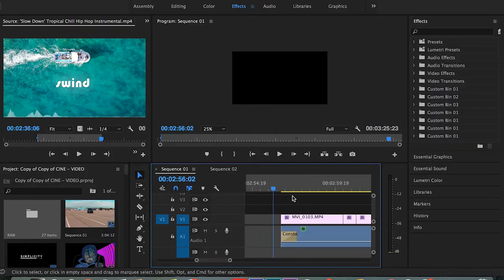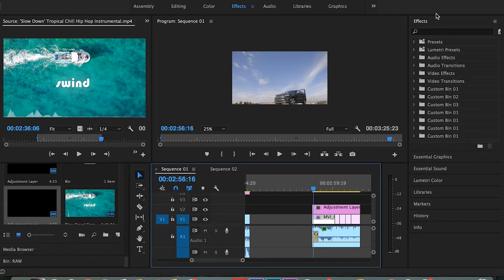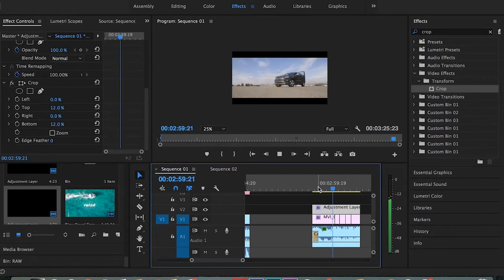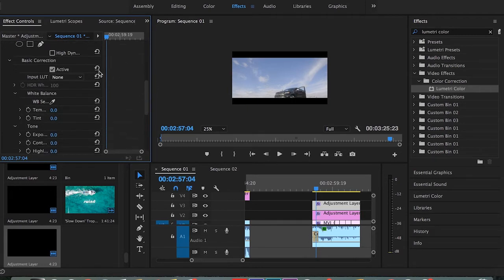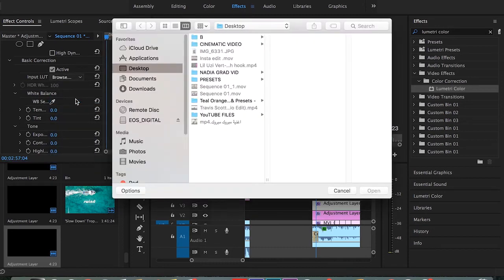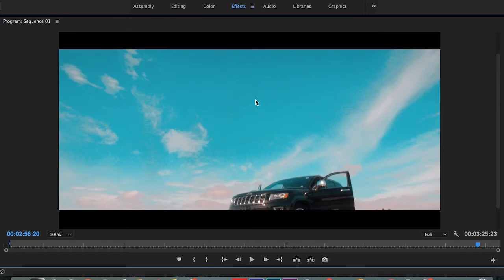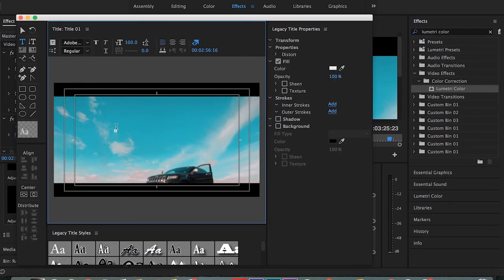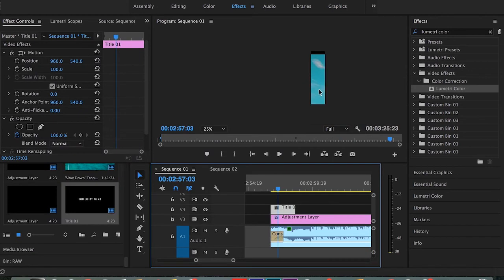How to Create A CINEMATIC SEQUENCE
By using camera movement, color grading, aspect ratio, and much more we take a look at how you can make your camera footage more 'Cinematic' and professional. This tutorial goes over some practical tips on creating a cinematic sequence.

Here are some extra filmmaking tips to use!

Camera Settings:

1. Keep Shutter Speed at 50
Use 1/50 th Shutter speed. The purpose of this is for the film to move on to its next frame for exposure during the dark phase and put the next frame statically in place for its exposure. This effectively gives each frame a 180º exposure, in other words half the frame rate. Therefore, you need to set your DSLR at a shutter speed of half your frame rate. At 24p fps you ideally would have a shutter speed of 48. Since it’s not normally possible on a DSLR to have 48 fps, the next best thing is 50 fps (or 1/50th of a second). It’s a very subtle effect, and still maintains the cinematic blurriness we filmmakers so long for.

2. Keep Frame Rate at 24 fps
You may already know this, but if you want your footage to look the most cinematic, use 24 frames per second (fps). It has just the right amount of motion blur.

3. Lose the Picture Style Settings
If you want the most control over your footage, lose the Picture Style Settings. These settings come with many DSLRs and provide you with presets to augment the saturation, sharpness, color tone, and contrast in your video.

4. Maintain a Shallow Depth of Field
A shallow depth of field means that your subject will be in focus while everything behind your subject (and at times in front of your subject) has a very nice blur to it, also known as ‘bokeh’. Depth of field is what separates digital video and film.

This video will also cover extra tips like: aspect ratio (black bars), color grading, cinematic text and storytelling tips that will all help your DSLR Filmmaking become more professional and cinematic.

Although there is no exact formula to get the “film look”, by following all of the above steps you will be headed in the right direction.

Episode created by: Hassan Aboukhadijeh

Join me as I try to explore the art of filmmaking in a way you've never seen.

Comment your feedback below!